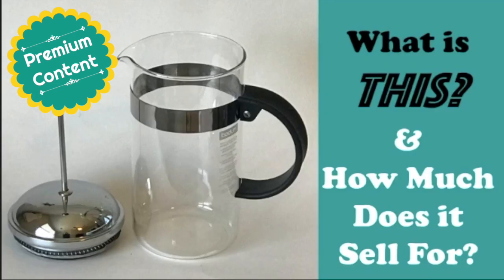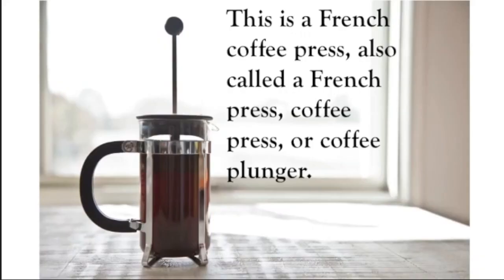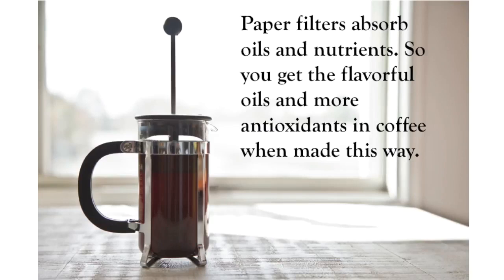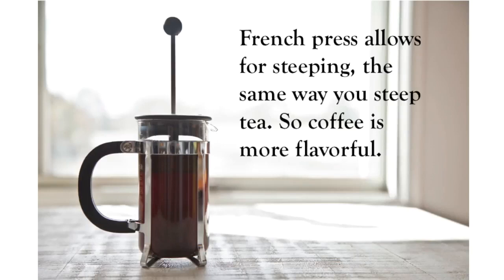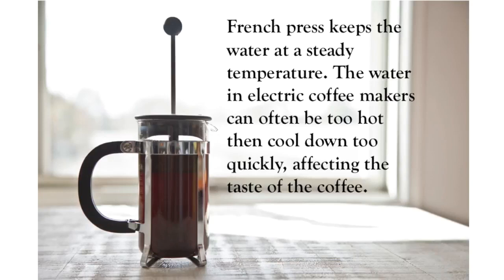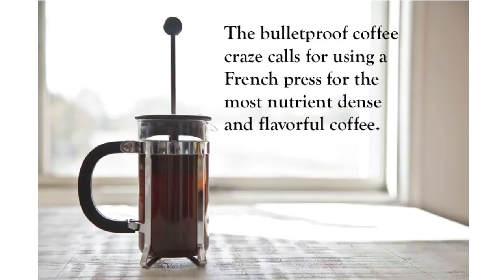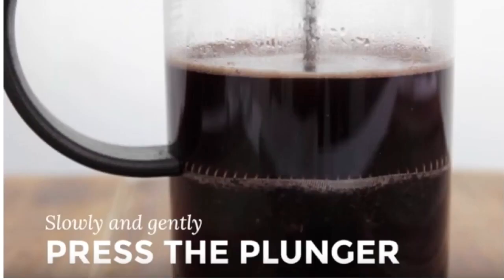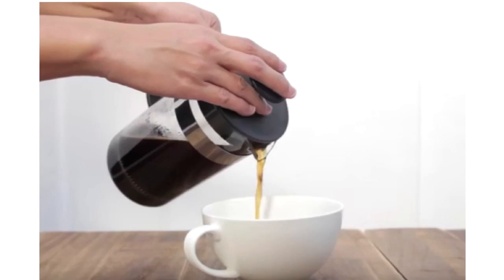What is THIS and How Much Does it Sell for on eBay?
Join the Premium Content Library

Follow my eBay Store